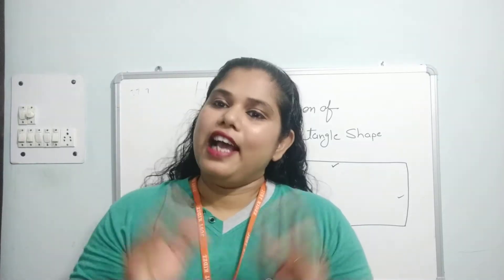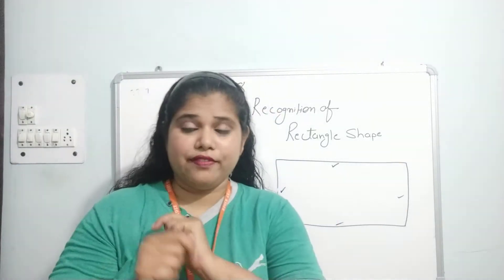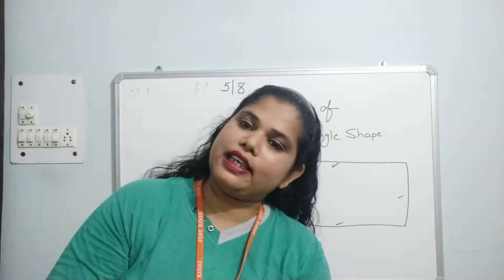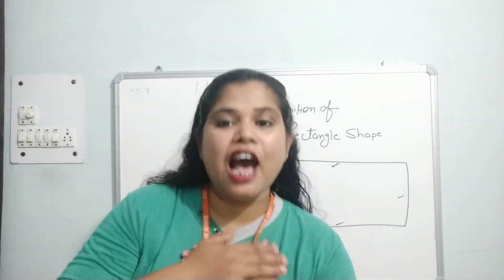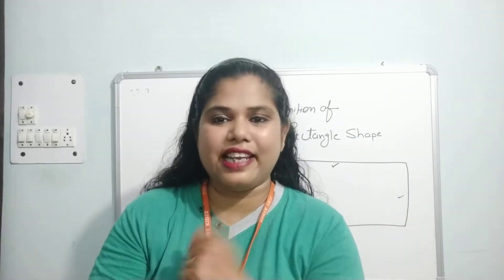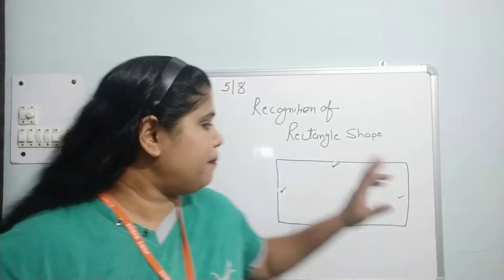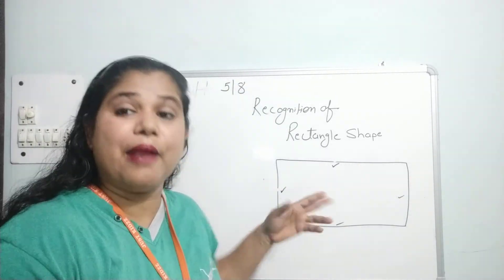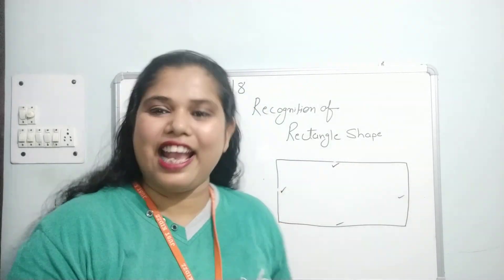Rhyme :- I m a shape